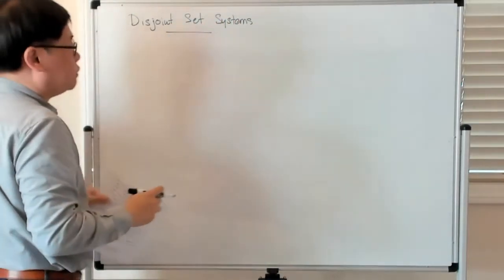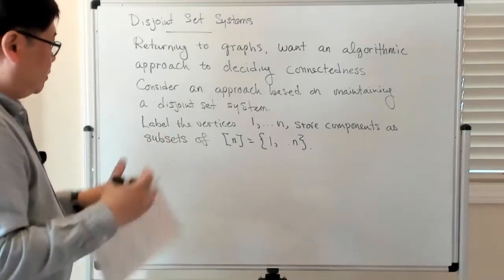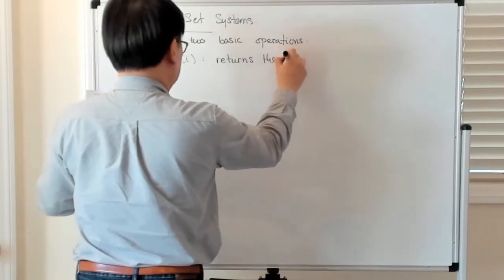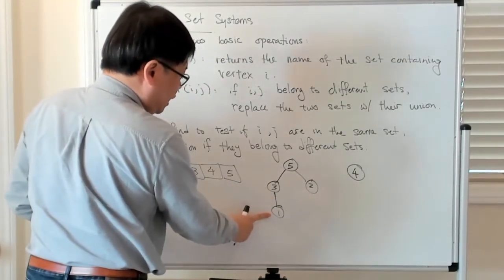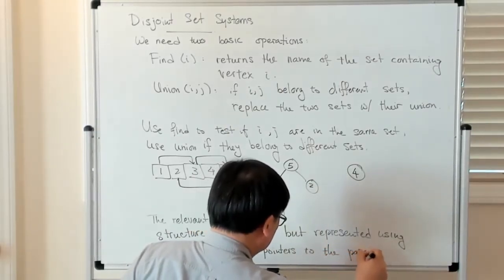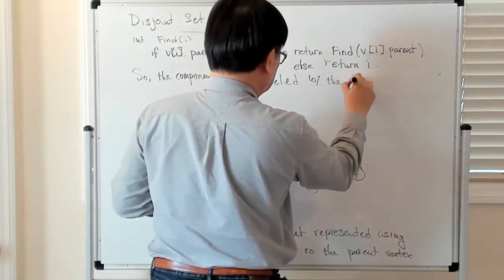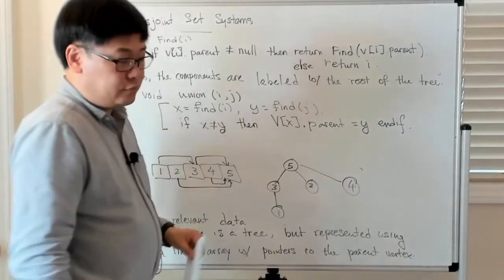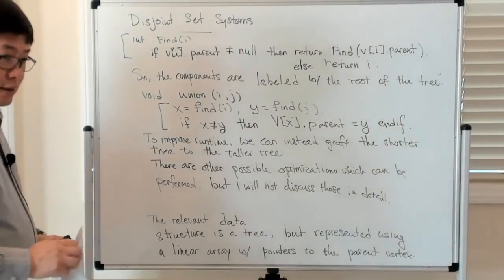Disjoint set systems